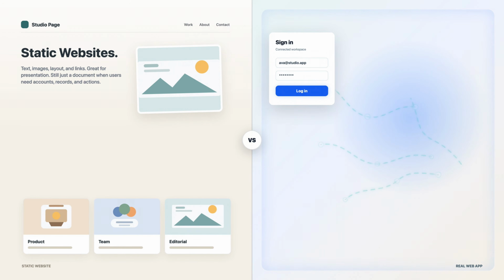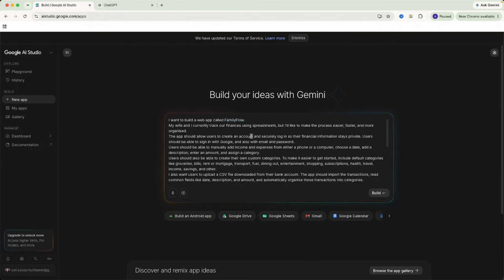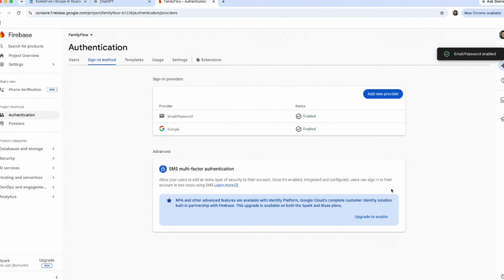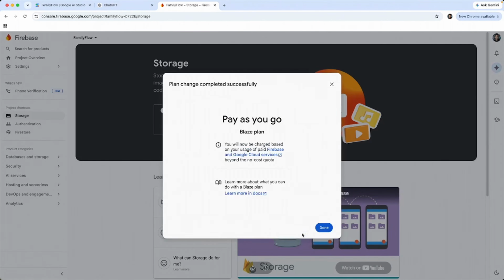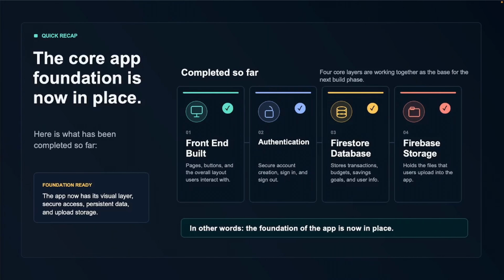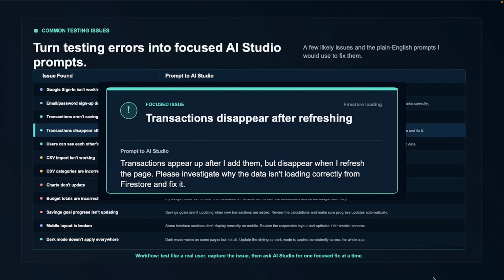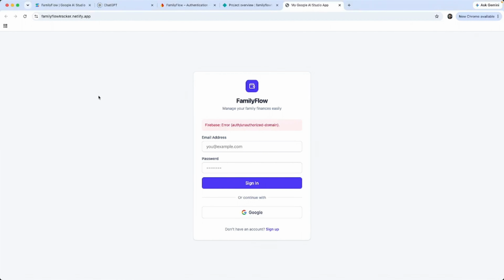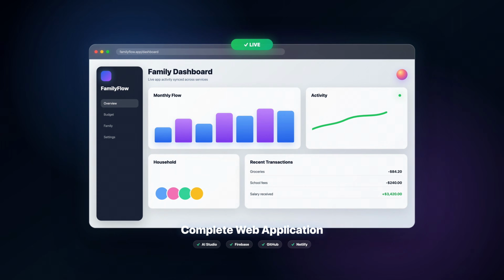Build & Deploy a REAL Web App with Google Ai Studio for Free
In this tutorial, I'll show you how to build and deploy a complete AI-powered web application from scratch using Google AI Studio, Firebase, GitHub, and Netlify—without writing a single line of code.

Together we'll build FamilyFlow, a personal finance tracker that includes:

✅ User authentication (Google Sign-In & Email/Password)
✅ Firestore database
✅ Firebase Storage
✅ CSV bank statement imports
✅ Budgets and savings goals
✅ Responsive dashboard
✅ AI-powered debugging
✅ GitHub integration
✅ Live deployment

Along the way, I'll show you my entire workflow, including how I create prompts, configure Firebase, troubleshoot common issues with AI Studio, and deploy the app so it's live on the internet.

Whether you're building a finance tracker, SaaS product, client portal, booking system, or any other web application, the same principles apply.

⏱️ Chapters
00:00 Introduction
01:15 Setting up Google Ai Studio
01:35 Creating the Prompt
02:33 What's Familyflow?
03:45 Building the App
05:45 App Reveal
06:35 Configuring Firebase
07:00 Firebase Authentication
09:20 Firebase Firestore & Storage
12:05 Syncing AI Studio with Firebase
13:25 Update storage bucket rules
15:33 Testing and Debugging
19:38 Deploying with GitHub & Netlify
23:50 Updating the Live App
26:02 Outro

I publish practical videos about AI, web development, automation, and building real-world projects without unnecessary complexity.